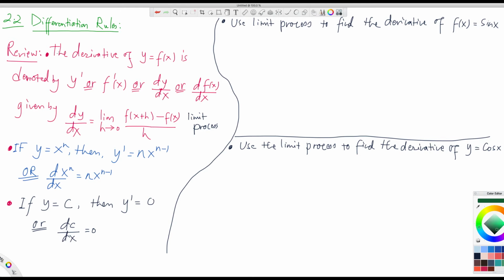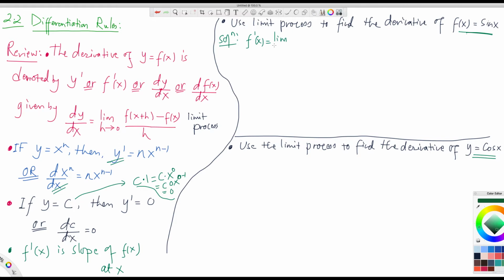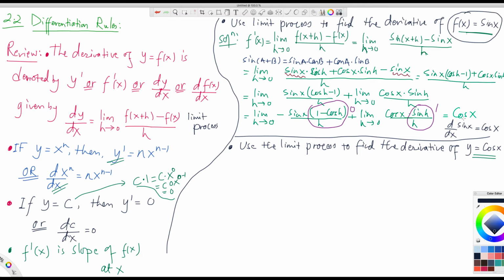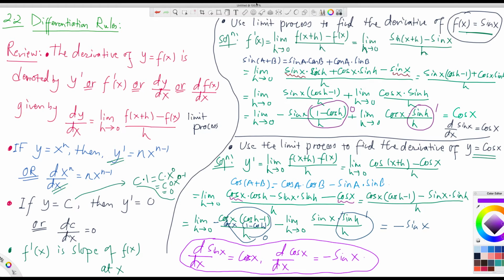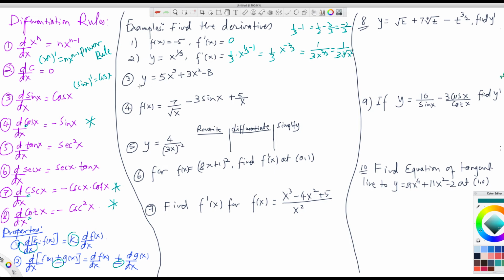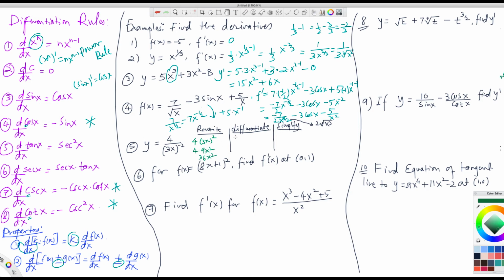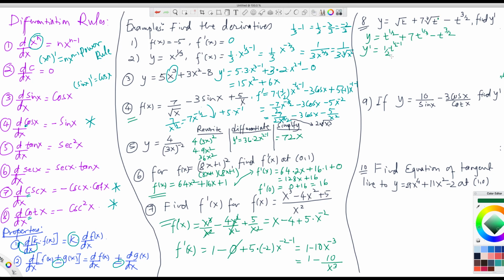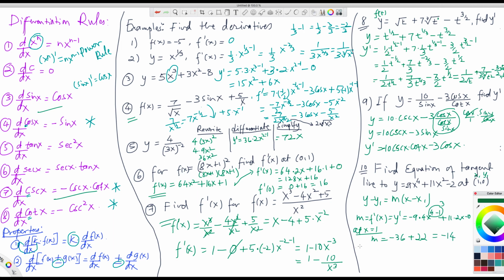Video 10: Differentiation Rules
Calculus I, Basic Differentian Rules